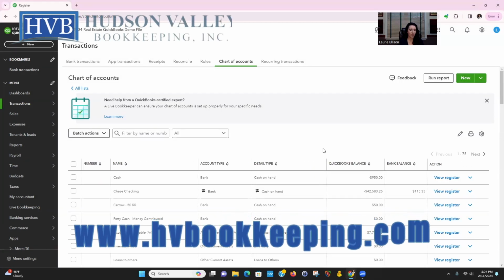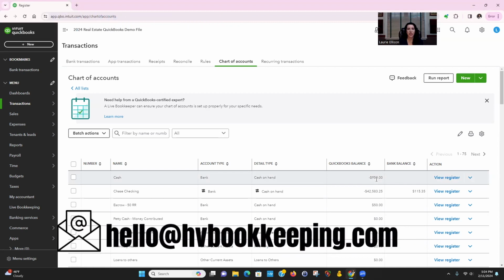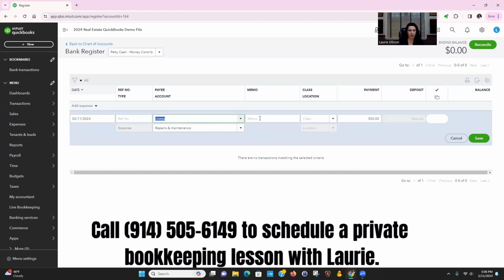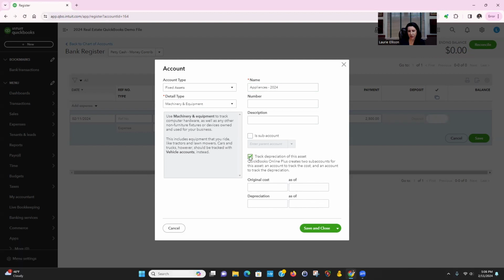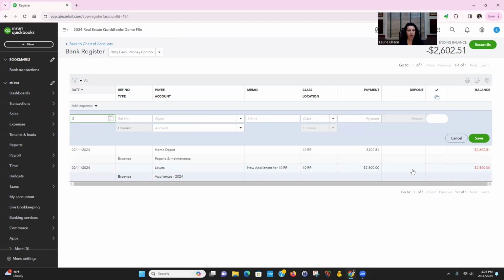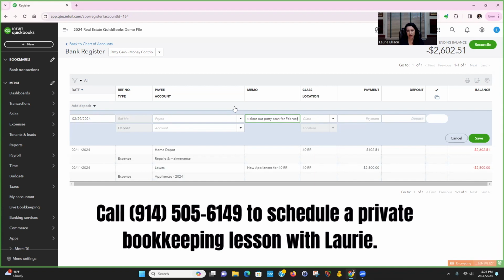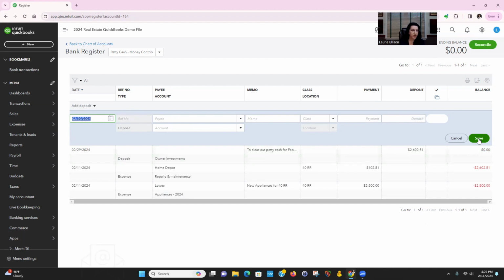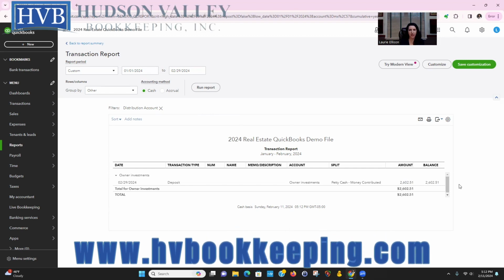Petty Cash Posting That Actually Works for Landlords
I'm Laurie Ellison from Hudson Valley Bookkeeping, Inc. We specialize in Real Estate and Mental Health Bookkeeping and QuickBooks consulting.
In this video I explain how to post expenses that you paid with your own personal money.
FREE Downloadable Resources for You!

Coaching With Laurie ⬇
How the Coaching Works: